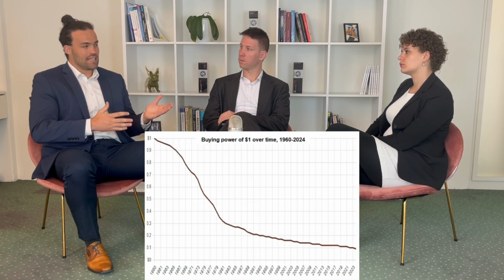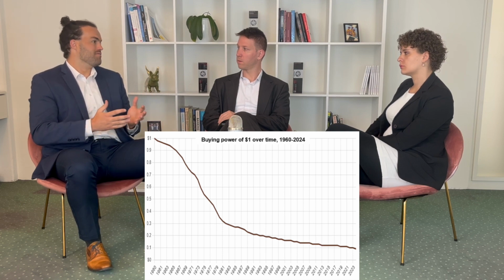The Long-Term Momentum of the U.S. Dollar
The U.S. Dollar has been losing its value for a very long time, and here is what that is. In today's episode, our offshore banking experts sit down to discuss the reason the USD has been losing its value and why they expect this trend to continue. They will also discuss the role that offshore investment diversification plays in helping Americans preserve their wealth for the long term.

00:00 Intro
00:26 Meet us in the U.S. near you
01:46 History of the U.S. dollar
06:54 The role of currency in investment diversification
08:56 The role the government has played in devaluing the USD
11:54 The Developing World and its effects on the USD
15:15 What you can do to protect your wealth
21:08 Future Thoughts on the Dollar's Value
22:54 Side-by-side comparison of the USD vs. CHF
26:11 Outro

Appearances (from left to right):
Jess Roberson, Jr. Relationship Manager
Urs Vrijhof-Droese, Managing Partner
Jamie Vrijhof-Droese, Managing Partner

About WHVP: WHVP is not just another asset manager. We are an independent firm specializing in managing the funds of private clients. Registered with the SEC in the U.S. and located in Zurich,  Switzerland, we are associated with several first-class private banks in Switzerland and Liechtenstein  which serve as custodian banks for our clients' accounts. Our asset management principles are rooted in conservative,  long-term-oriented capital preservation strategies. We prioritize personalized service, crafting portfolios that are shielded against U.S. Dollar depreciation while leveraging overseas investment opportunities.